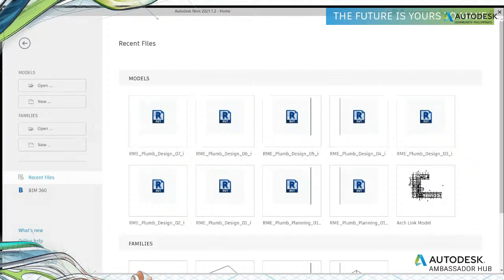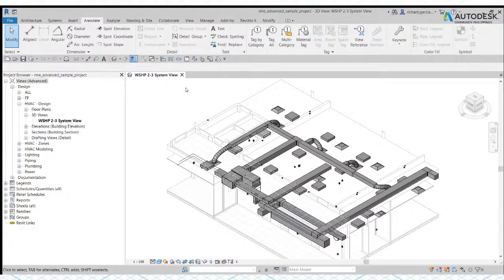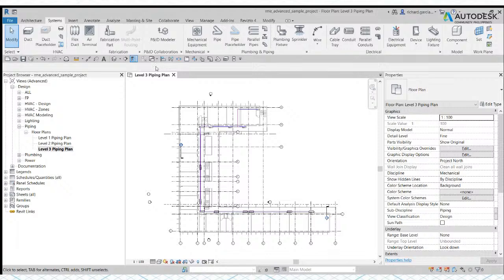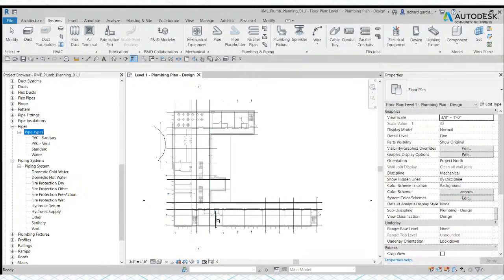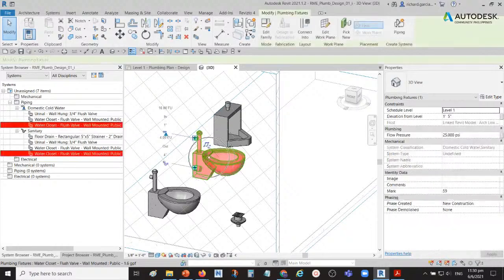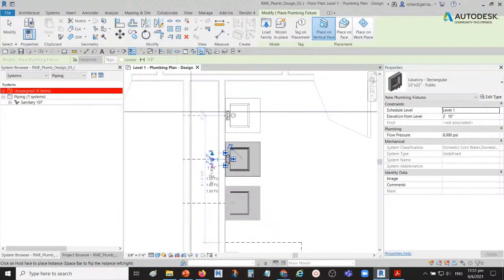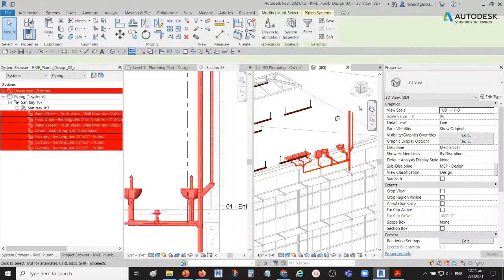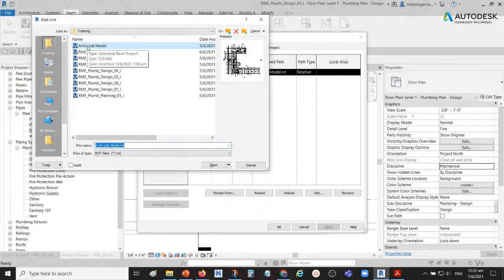Introduction to Plumbing System in Revit 2021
In this course, students will learn how to design a Building Information Model in Revit 2021. The course starts with an overview of the user interface followed by designing a plumbing system that includes adding sanitary plumbing fixtures followed by creating sanitary systems and domestic water system.

Learning Objectives:
Revit 2021 User Interface
Planning a Plumbing System
  - Configuring a Plumbing and Piping System
Designing a Plumbing System
 - Adding Sanitary Plumbing Fixtures
 - Creating a Sanitary System
 - Adding Sinks to the Sanitary System
 - Refining the Sanitary Stack
 - Creating the Cold Water System
 - Creating the Hot Water System